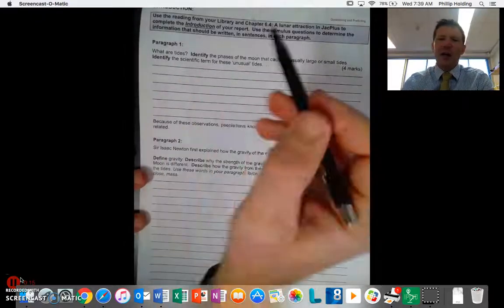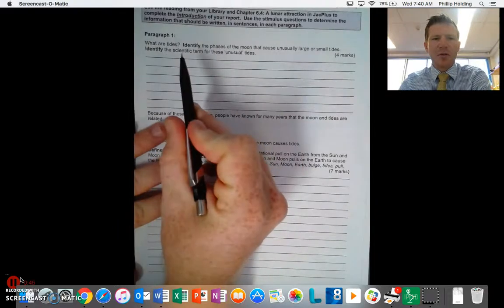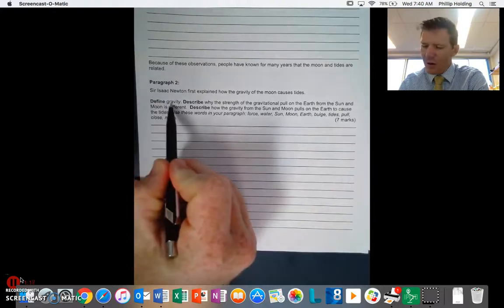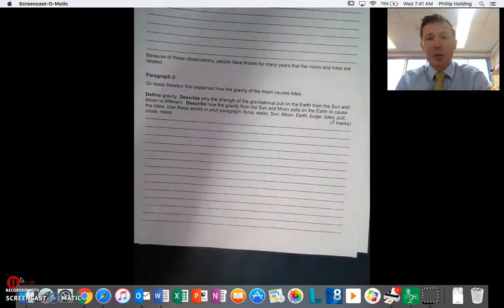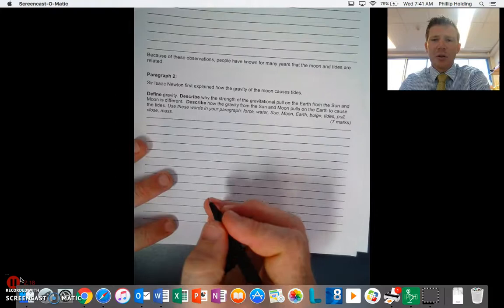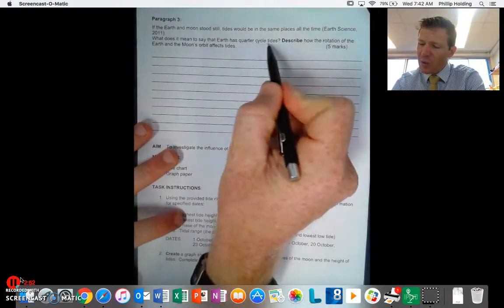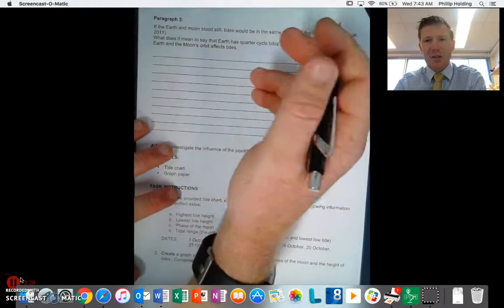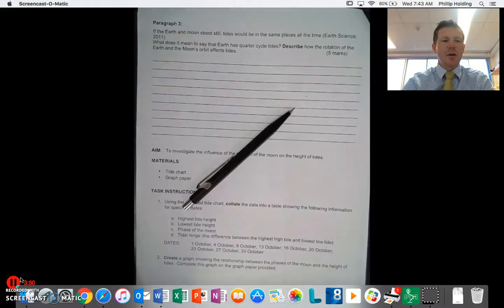Moon and Tide Assignment - Introduction - Mr H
This video outlines what year 7 students need to do in their introduction